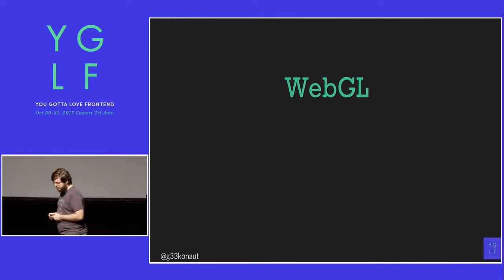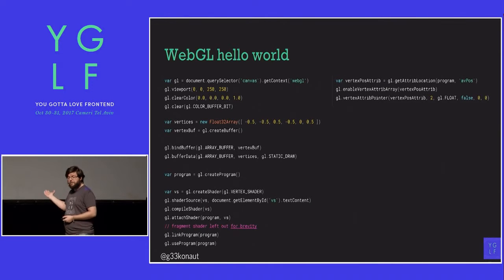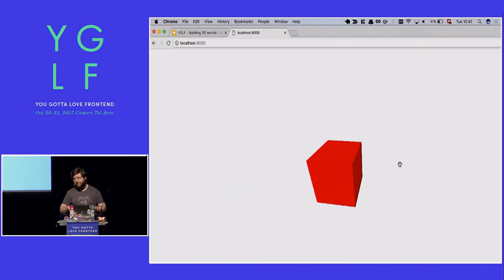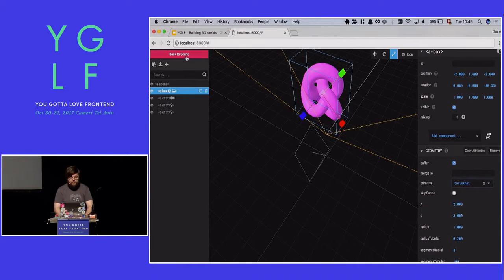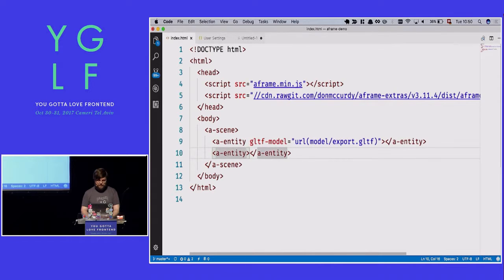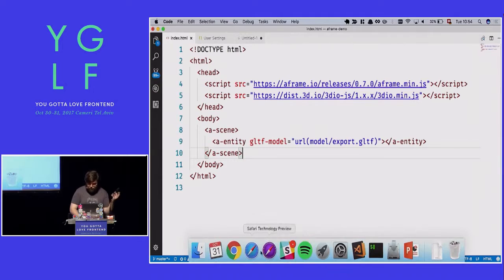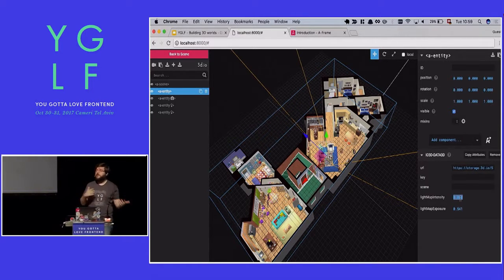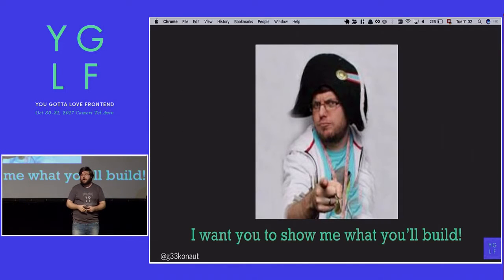Martin Splitt - WebGL: Building Interactive 3D Worlds in the Browser 2019